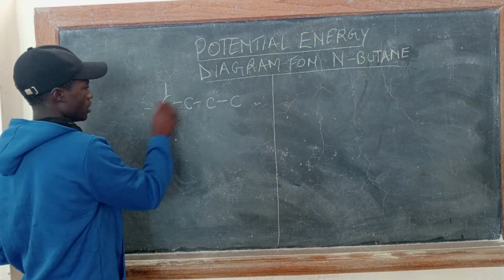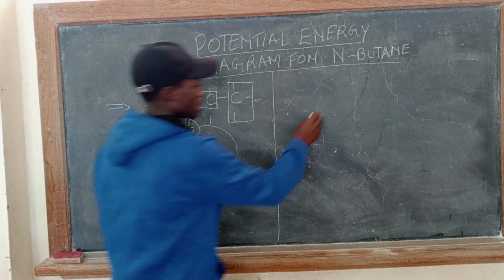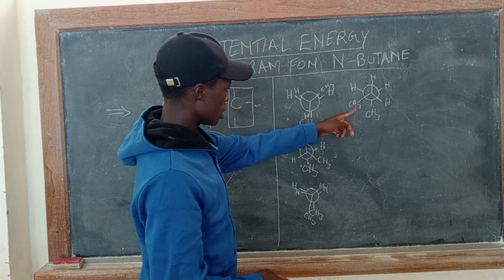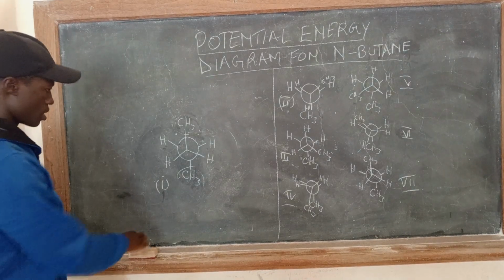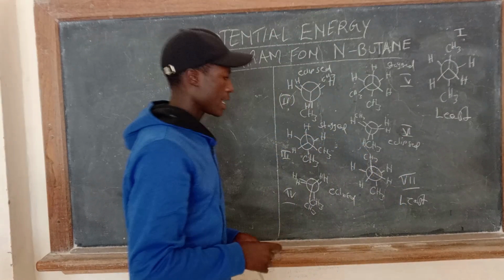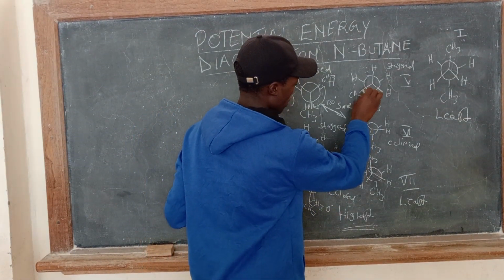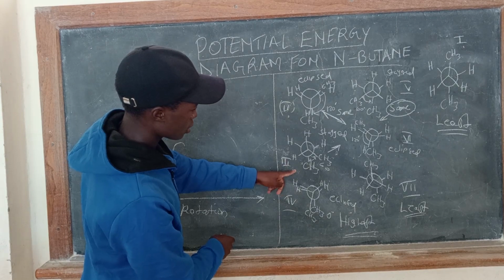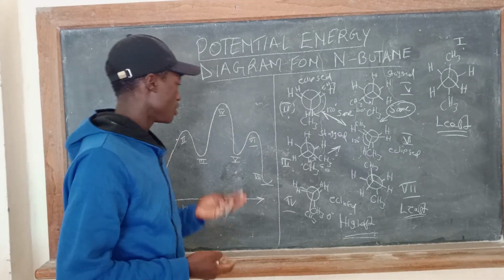POTENTIAL ENERGY DIAGRAM FOR N-BUTANE ..SIMPLIFIED